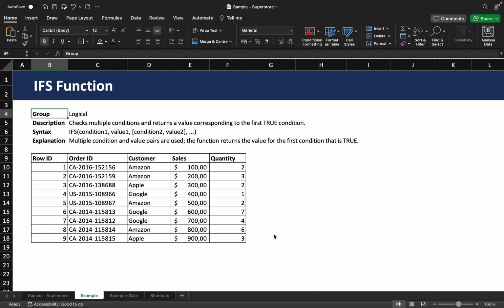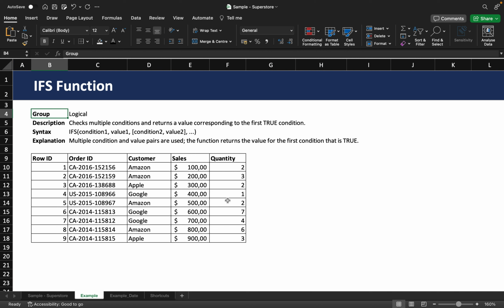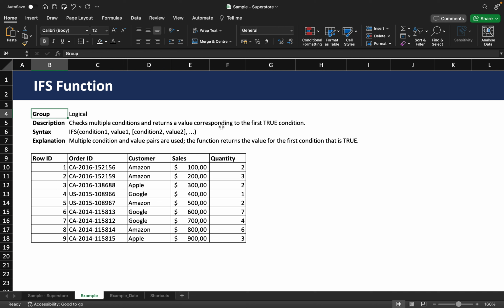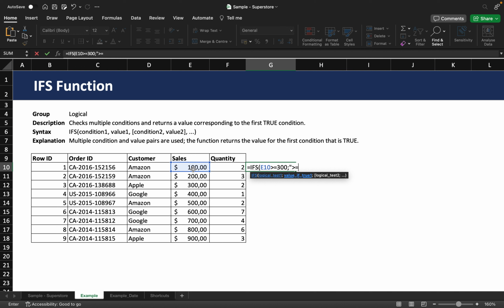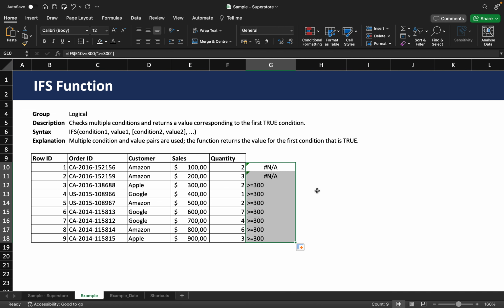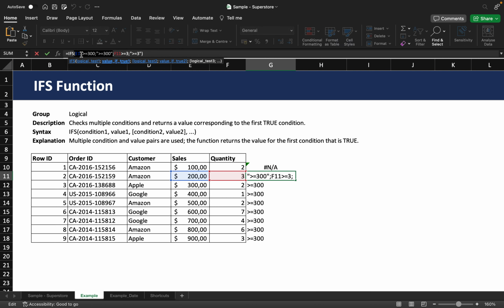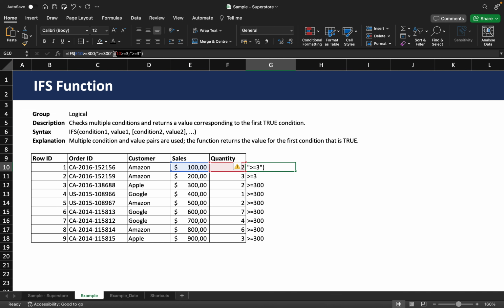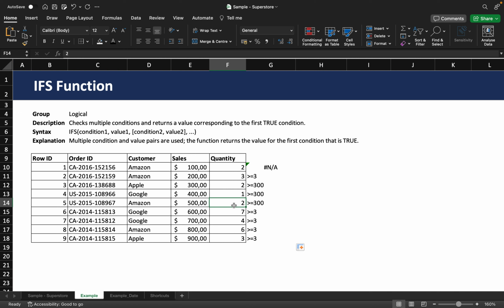Excel IFS Function - Beginner Tutorial with examples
In this video I will show you how to use the IFS Function in Excel by using examples.